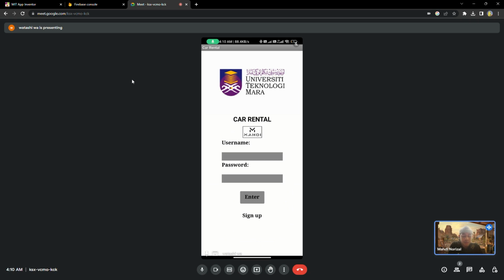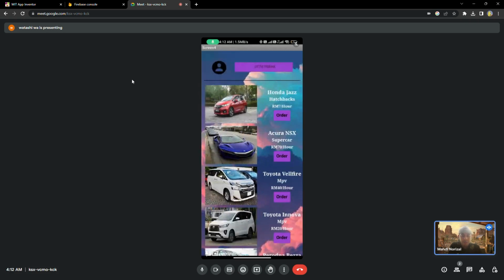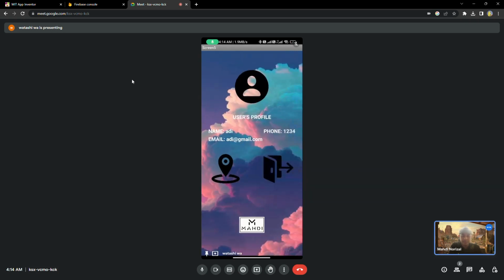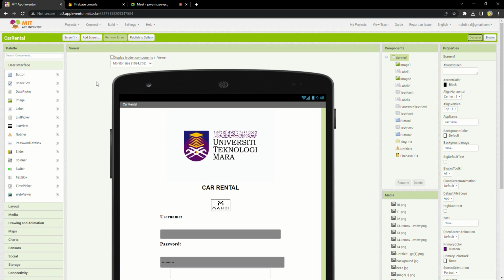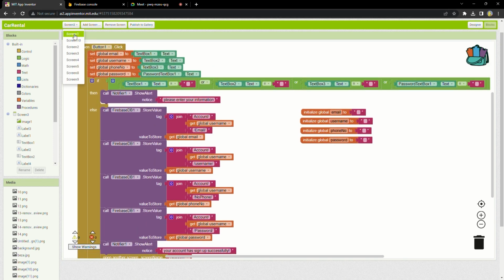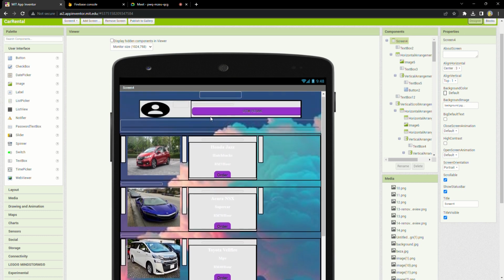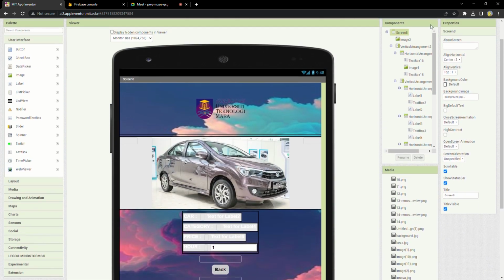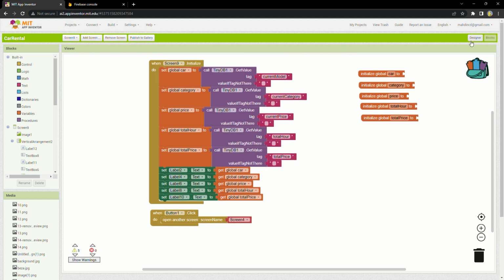CSC264 MOBILE APPLICATION (INDIVIDUAL PROJECT) : Car Rental System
Name: Muhammad Mahdi Bin Mohd Norizal
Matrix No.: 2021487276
Class: A4CS1104C